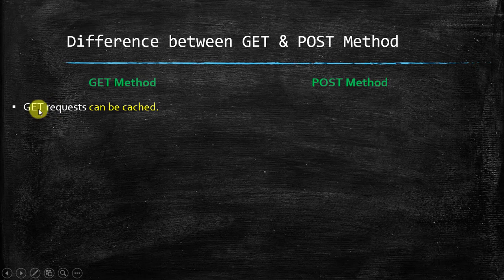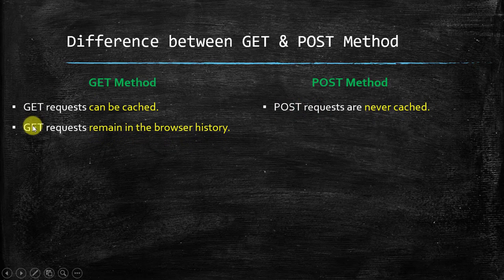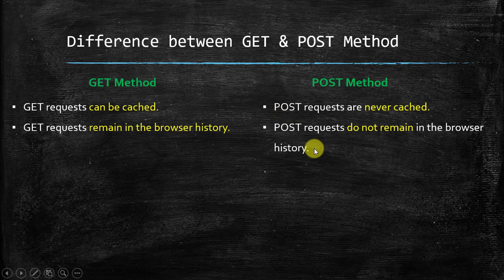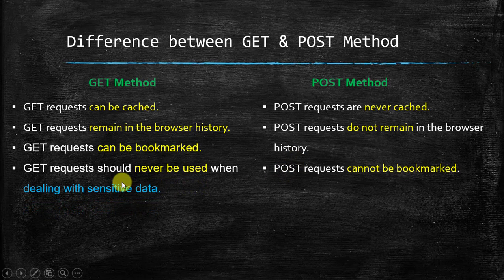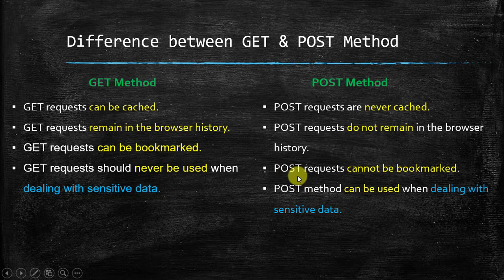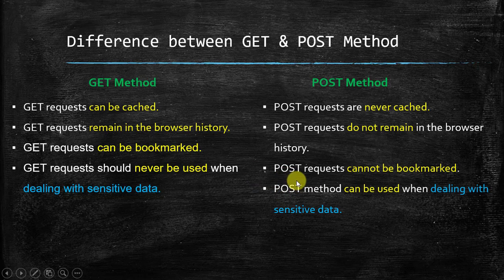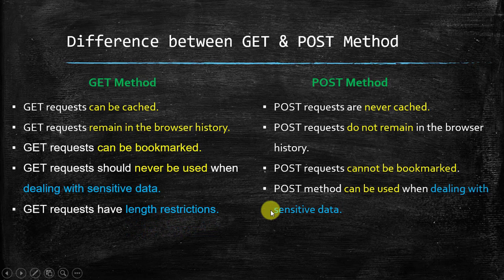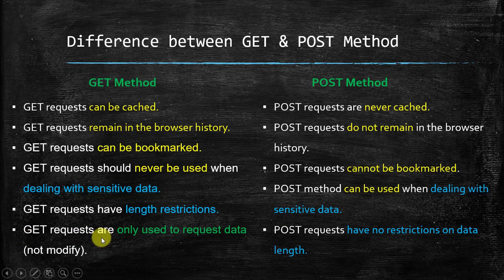Difference Between GET & Post Method | Web Technology